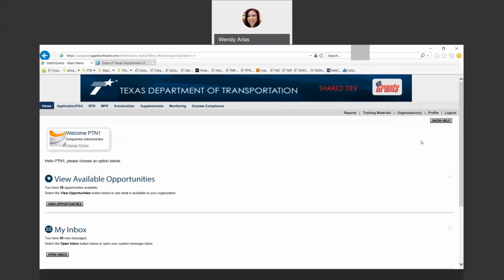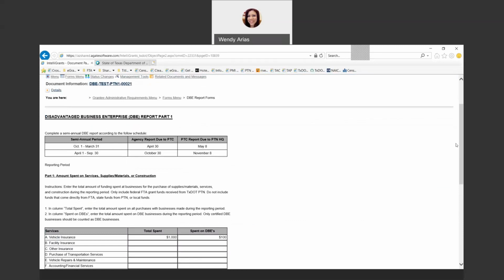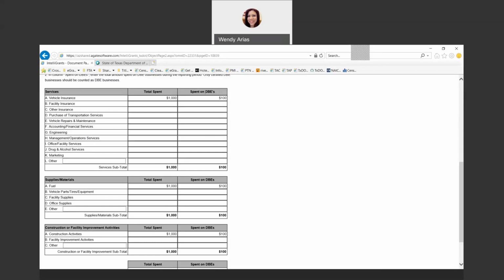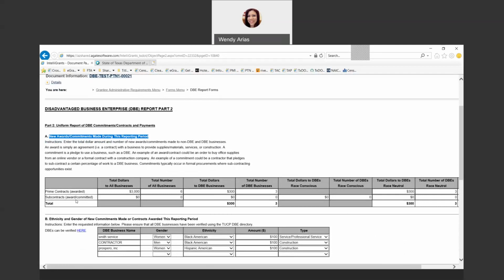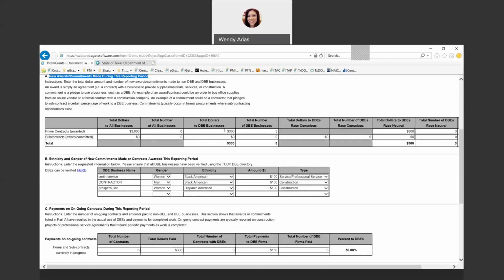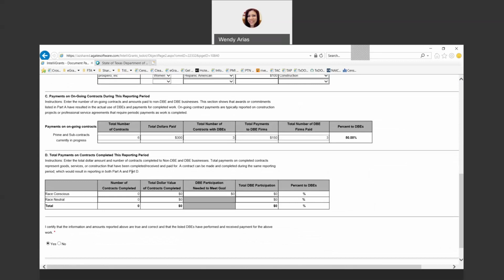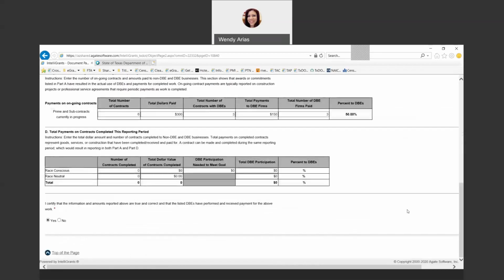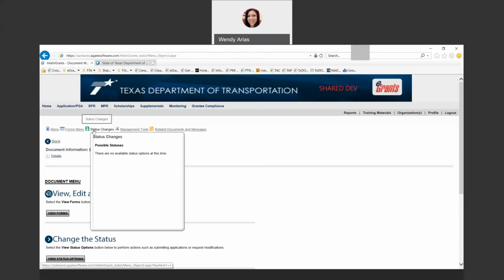Disadvantaged Business Enterprise (DBE) Reporting tutorial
PTN 2020